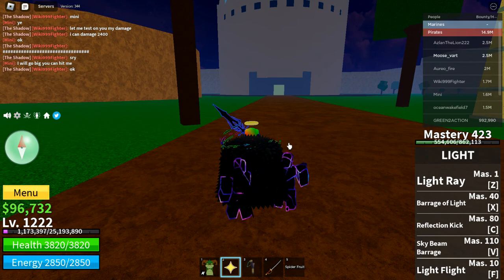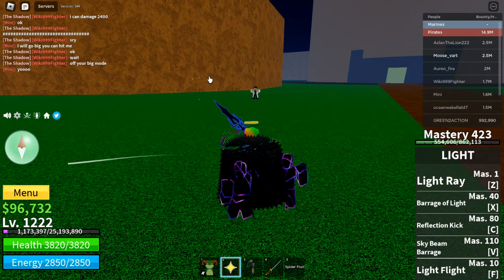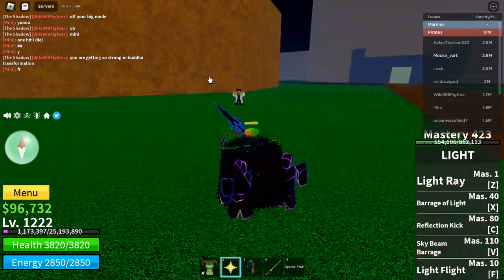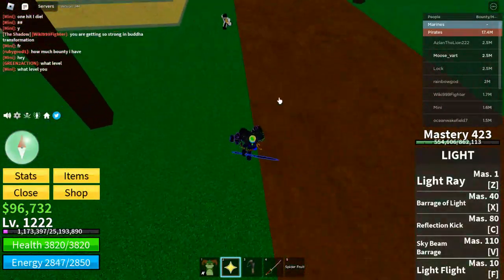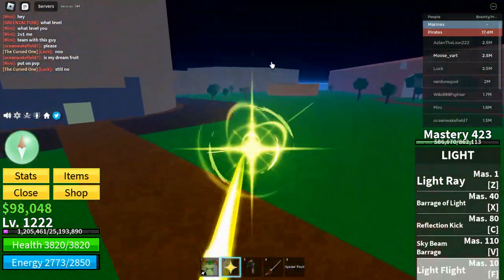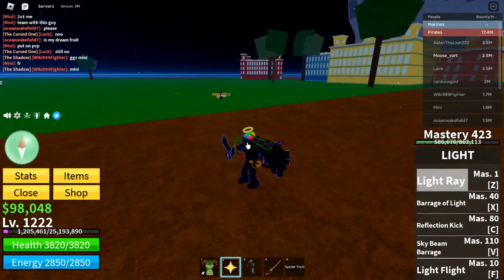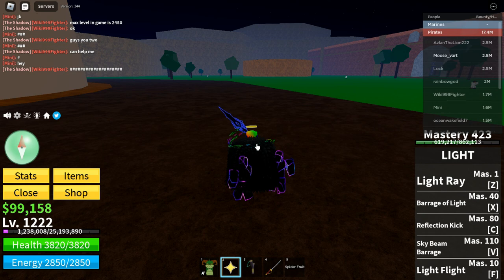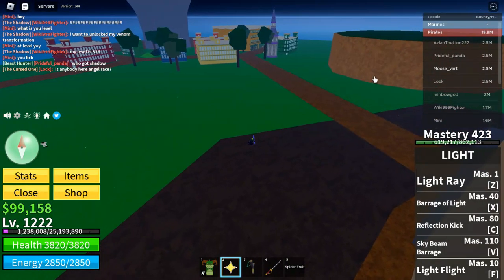Showcasing the light ray move in Blox fruits! (Light fruit).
In this video I will be showcasing the light ray move in Blox fruits! (Light fruit).